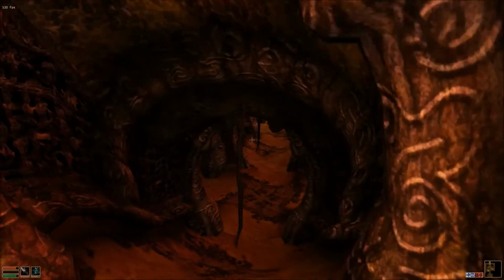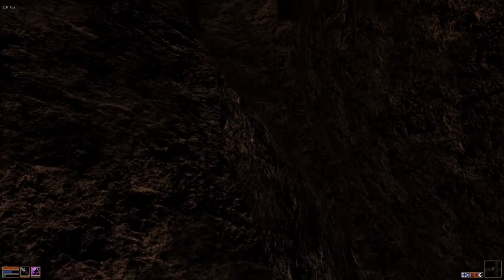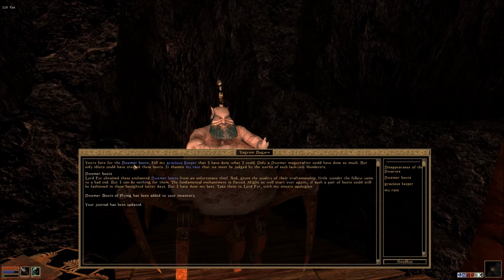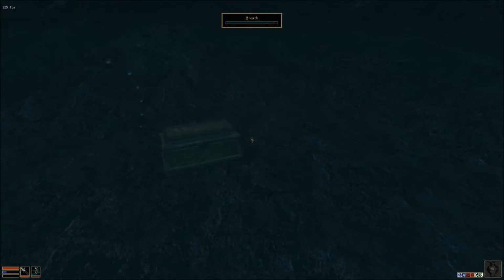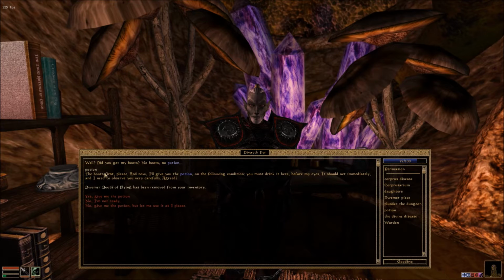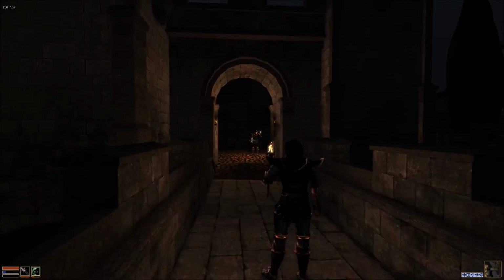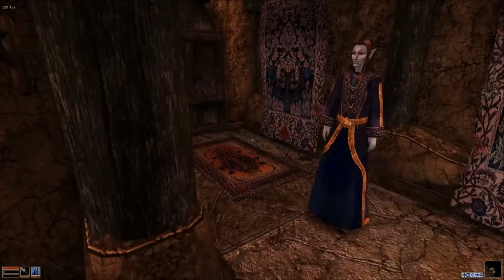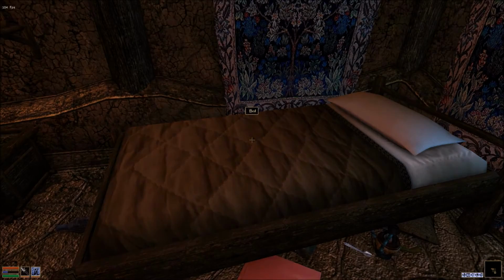Let's Play The Elder Scrolls III Morrowind - Full Playthrough - Part 40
Hello everybody and welcome to our new Let's Play for the channel. This time we're playing The Elder Scrolls III: Morrowind. One of my all time favourites whilst growing up, this awesome role playing game by Bethesda is the mainstay of the Elder Scrolls series and in my opinion possibly the very best of the TES games. Come with us on a journey as we create Valenfor and discover every location, quest and npc in the magical realms of Vvardenfel!  Sit back, relax and enjoy!

We're using a couple of mods, specifically:

- MGSO (Morrowind Graphics and Sounds Overhaul)
- Westly's Pluginless Head Replacer
- Lovely Loading Screens
- Speechcraft Rebalance